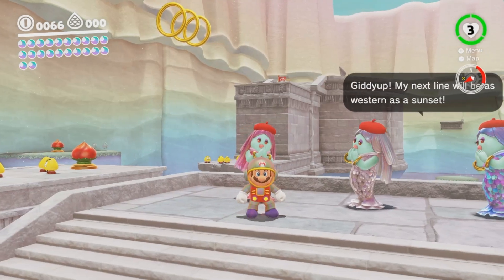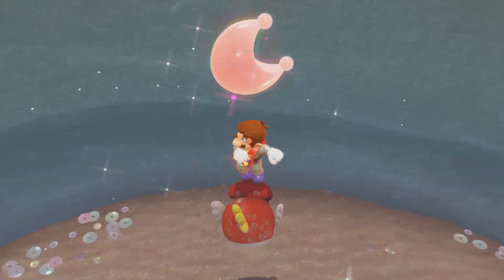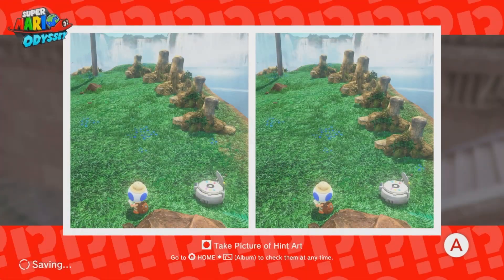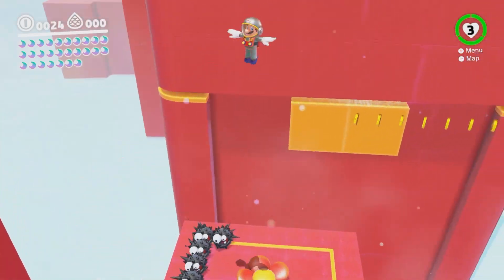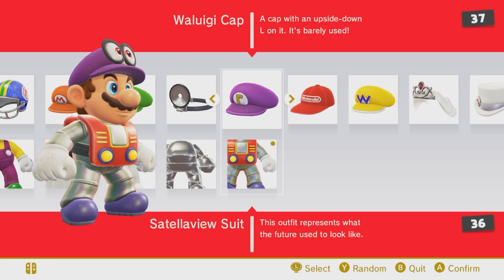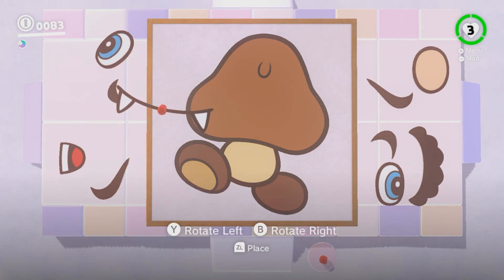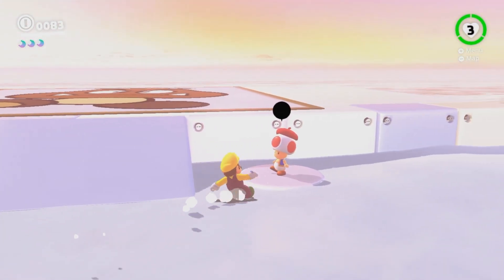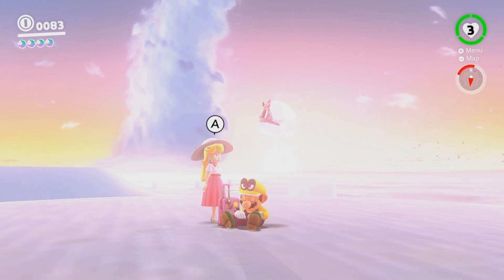Super Mario Odyssey - Part 52: Sike! That's The Wrong Number! - Let's Play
Our artistry comes out again! I swear if this youtube thing doesn't workout I might have found my true calling!